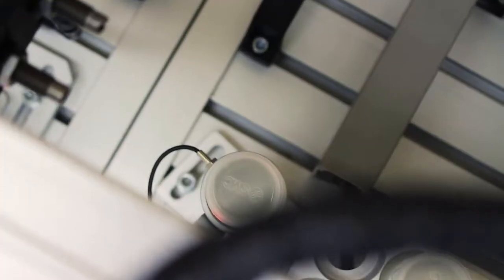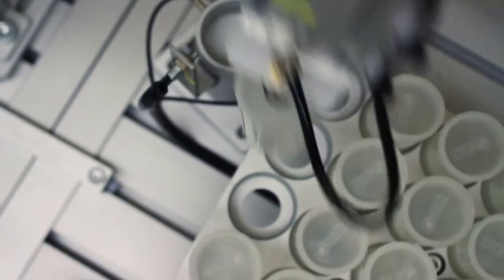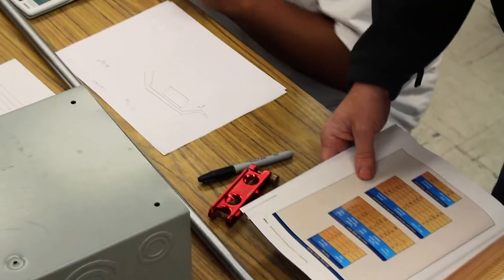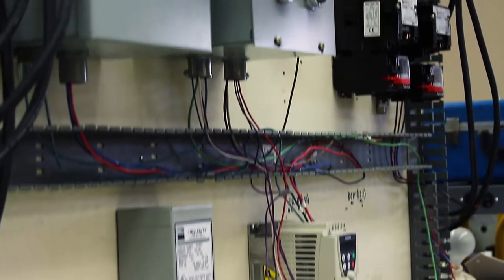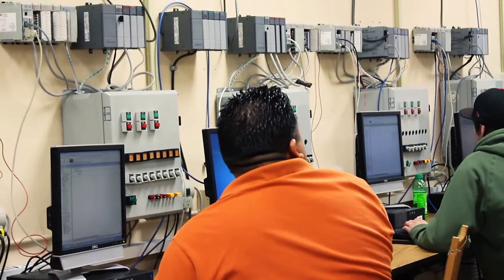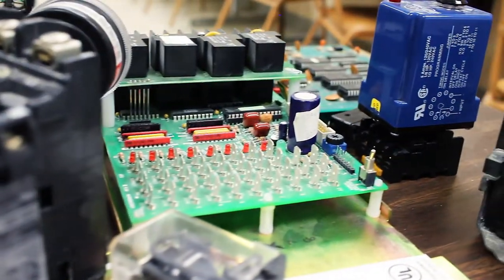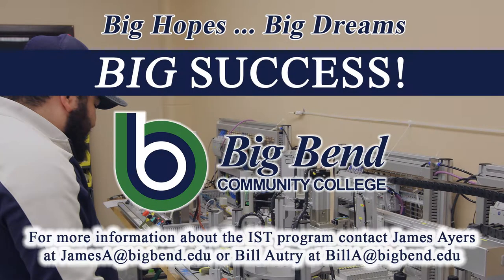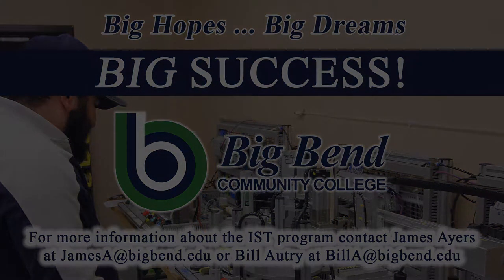Industrial Systems Technology with Audio Description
Industrial Systems Technology (IST) program at Big Bend Community College in Moses Lake, WA.

For more information on Big Bend's Industrial Systems Technology (IST) program, go